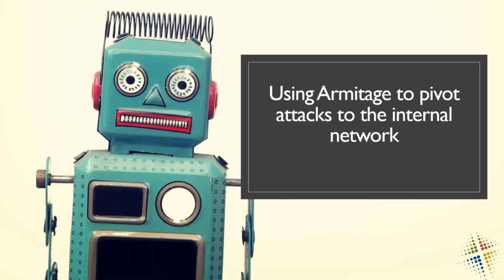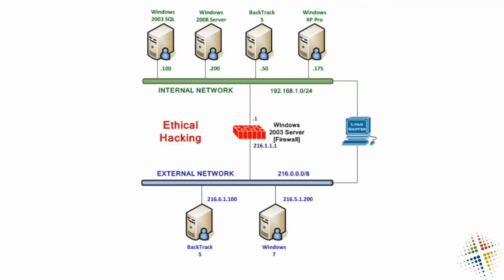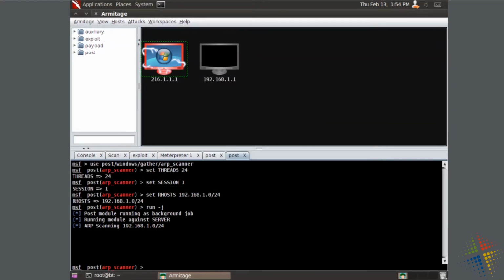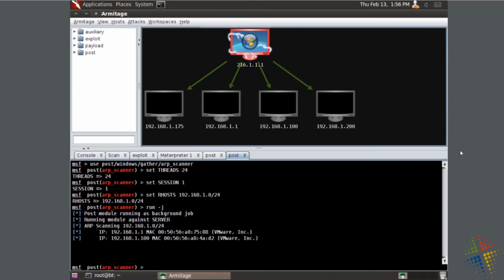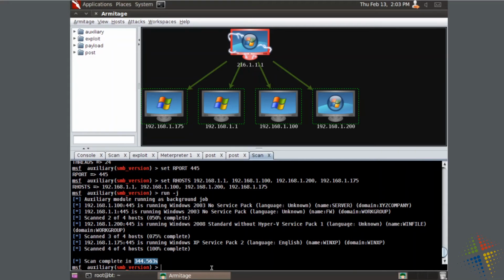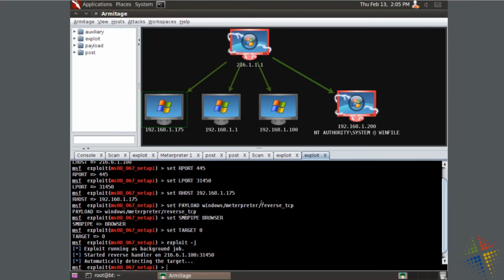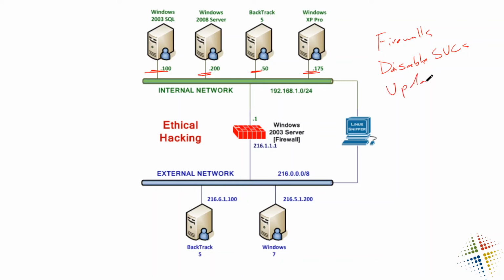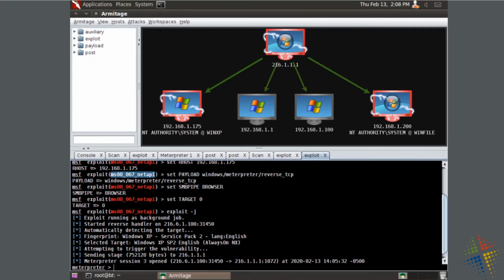Using Armitage to pivot attacks to the internal network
In this video, we show how easy it is for hackers to utilize a compromised system to attack other systems in the "trusted" network. By pivoting, or routing through the compromised system, the entire internal network is vulnerable to attacks.
We then discuss options on how to further secure the internal environment to make this pivoting more difficult to the attacker.